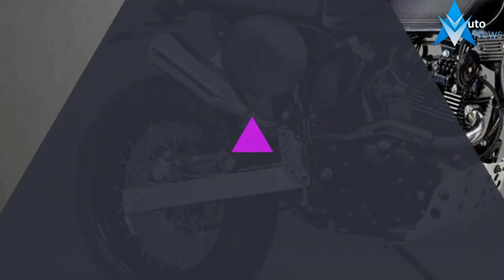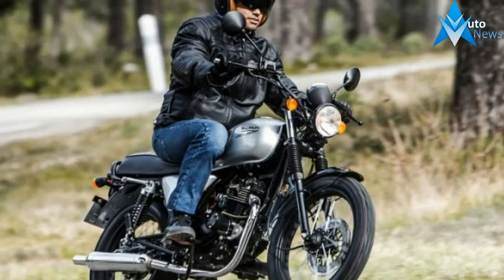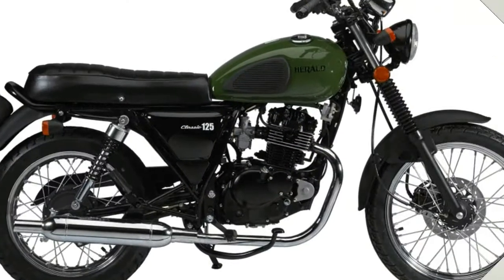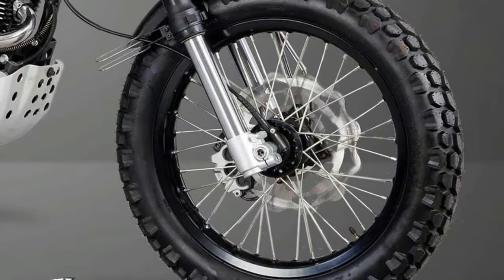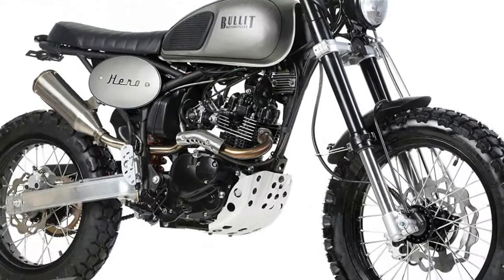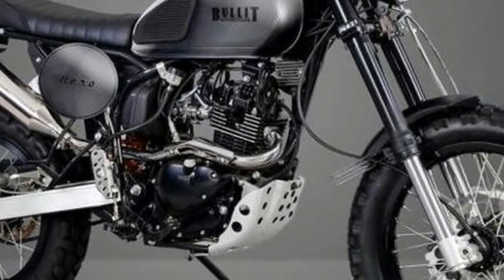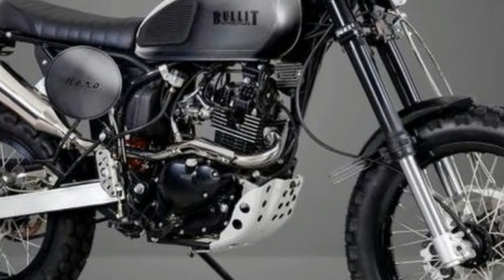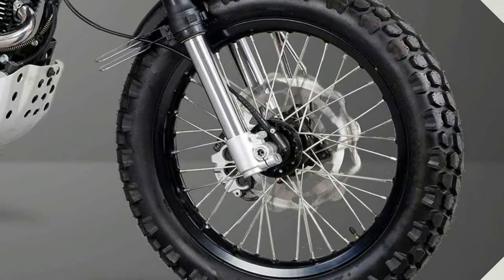HOT NEWS Bullit Hero 125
HOT NEWS Bullit Hero 125 -  The new Hero 125 is fuel injected and Euro4 compliant and features beefy looking upside down forks. The Hero comes with a two year warranty and an RRP of £2400. A £400 deposit will secure your new 2017 Hero.

 £2,499.00